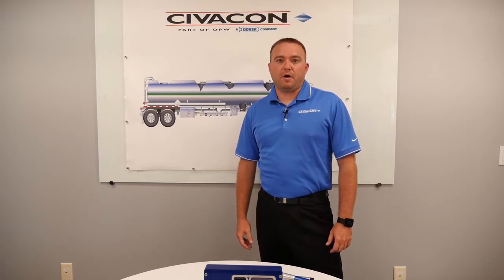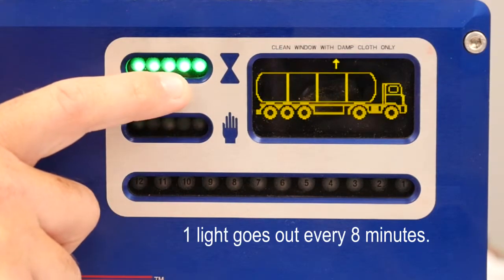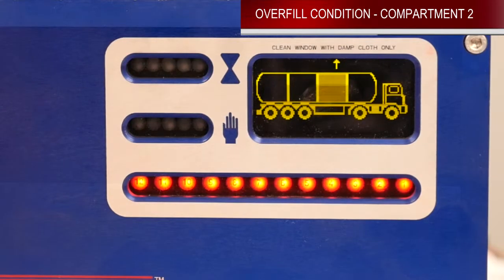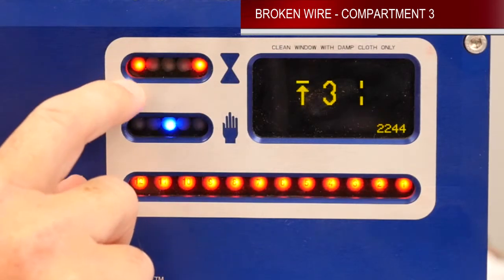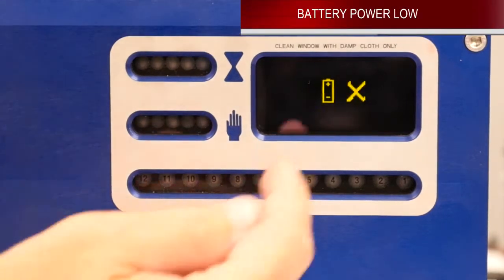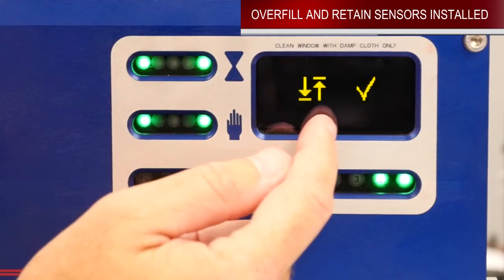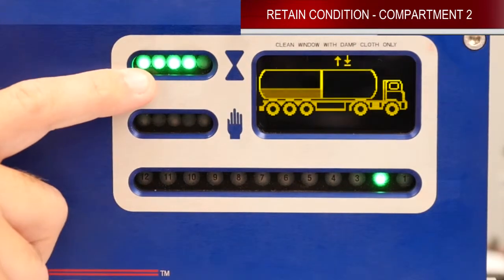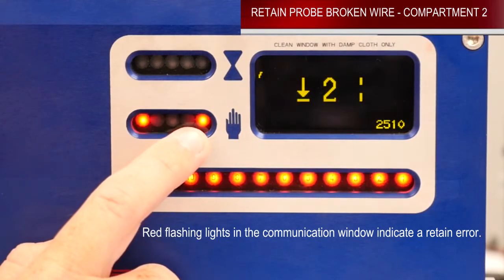3205 Monitor Icon Review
Electronic Engineering Lead, Mark Dudley reviews the icons on the Civacon 3205 Monitor.